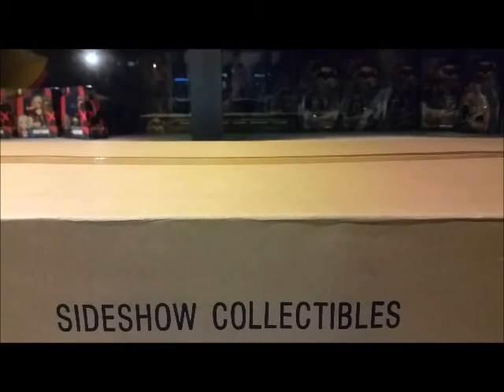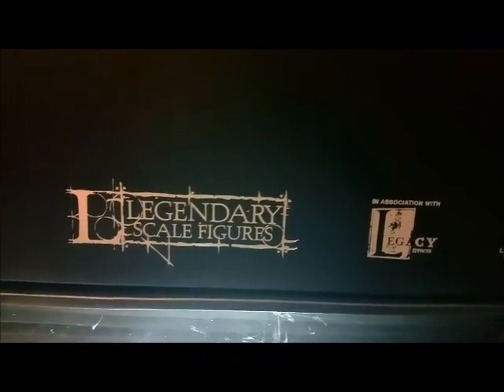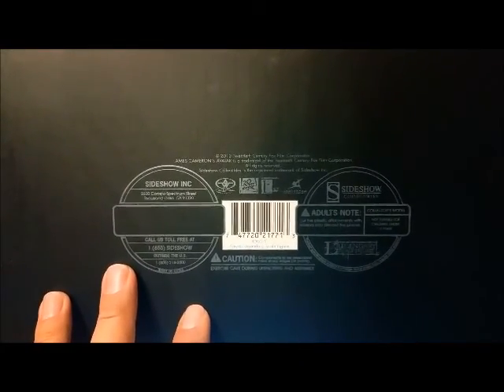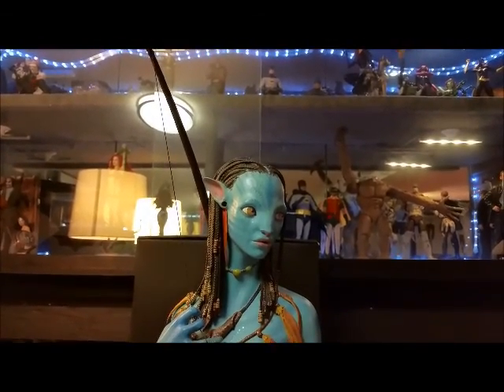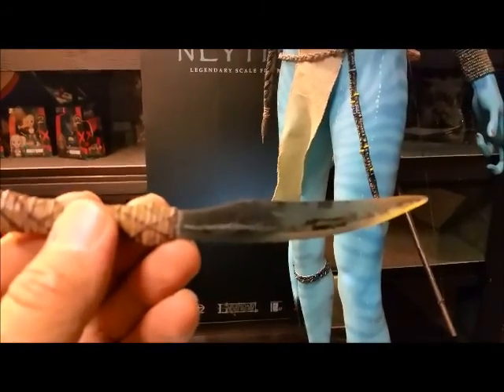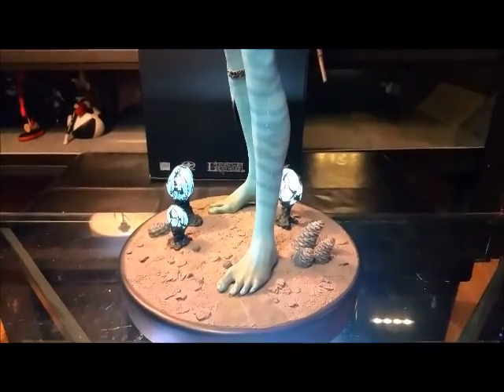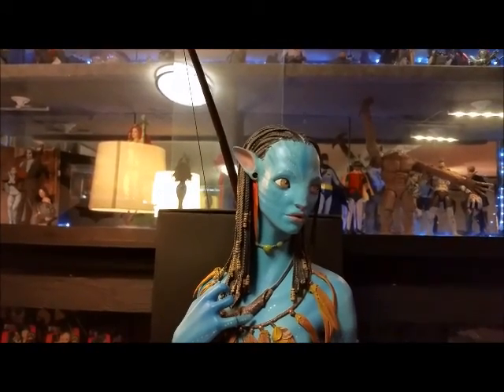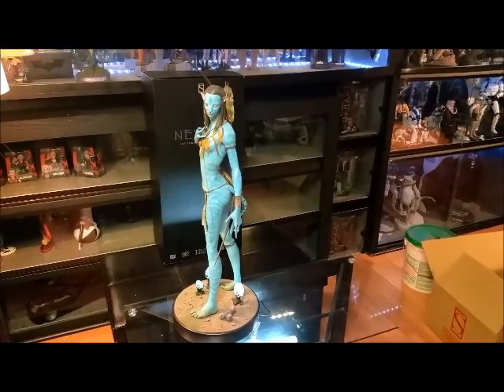Neytiri (LS) Avatar Polystone Statue by Sideshow Collectibles ~Review #49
Review #49
Sideshow Collectibles: Neytiri Legendary Scale Figure Statue
From James Cameron's "Avatar" Film:
The Neytiri LS Polystone Statue (36.5" Height)
Great detail on this statue, The paint work is amazing!
All around an awesome Figure/Statue!
Definitely one of my favorite pieces!
10/10
Sideshow Collectibles, Stan Winston Studios and Legacy Effects are proud to bring you the Neytiri Legendary Scale (TM) Figure from James Cameron's masterwork AVATAR. Sideshow's team collaborated with Legacy Effects to create this incredible maquette, which was used to develop the original screen-used costume, capturing the awesome detail of the Na'Vi princess. Each piece is individually painted and finished, each with its own unique quality and detail that is the trademark of a handcrafted Sideshow Collectibles product. Standing approximately 36 inches high from base to bow, the Neytiri Legendary Scale (TM) Figure is the ultimate AVATAR collectible, sure to be the centerpiece of your display.

(Note: Neytiri measures 31.5 inches to the top of her head)